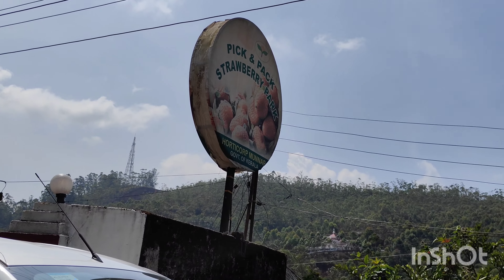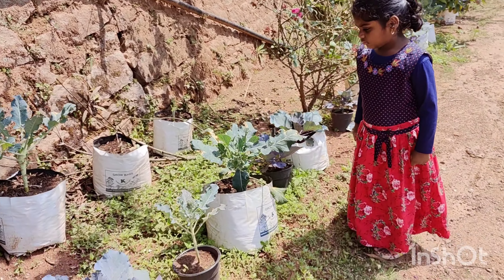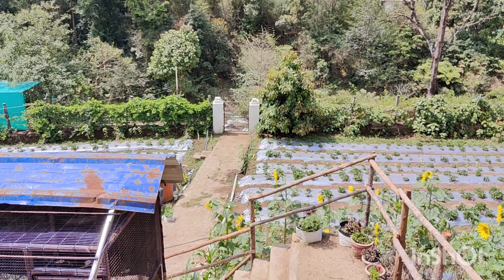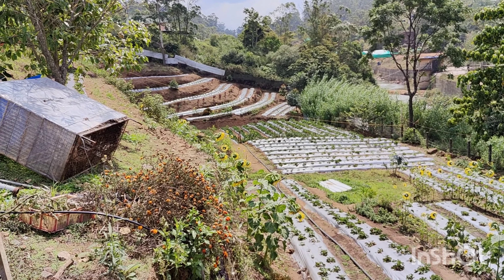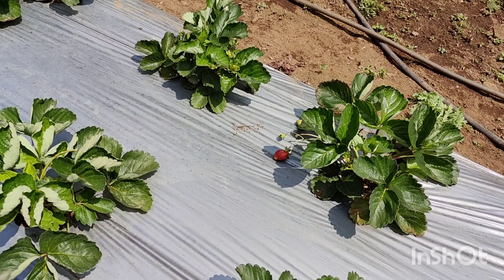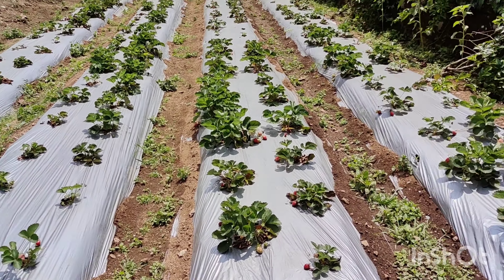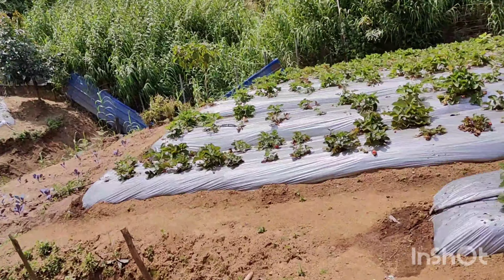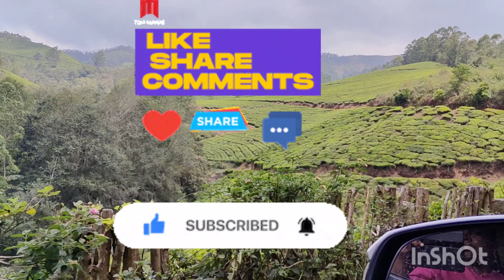Places to visit in munnar|Strawberry farm|munnar tourist places|Horticorp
A typical strawberry farm in Munnar is situated in a picturesque location, surrounded by rolling hills and tea gardens. The farm usually has rows of strawberry plants, neatly arranged in raised beds or pots, and covered with a protective net to keep the birds away.

Visitors to the farm can indulge in a range of activities, including picking fresh strawberries, learning about the cultivation process, and sampling delicious strawberry-based products such as jams, jellies, and ice creams. The farm owners often provide guided tours of the farm, explaining the different stages of growth and cultivation, and offering tips on how to grow strawberries at home.

In addition to the strawberry plants, many farms also have other crops, such as vegetables and spices, growing alongside them. Visitors can explore these crops and learn about the diverse range of produce grown in Munnar.

Overall, a visit to a strawberry farm in Munnar is a unique and memorable experience, offering visitors a chance to connect with nature, learn about sustainable farming practices, and enjoy the sweet taste of fresh strawberries.

If u like a video don't forget